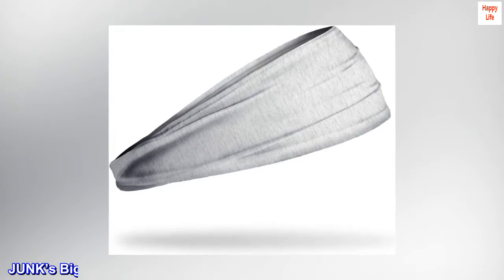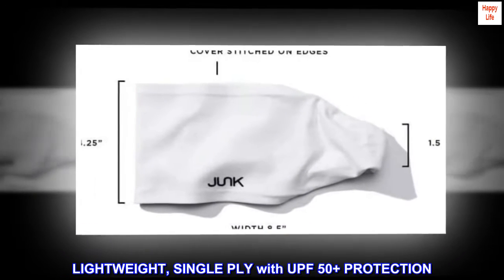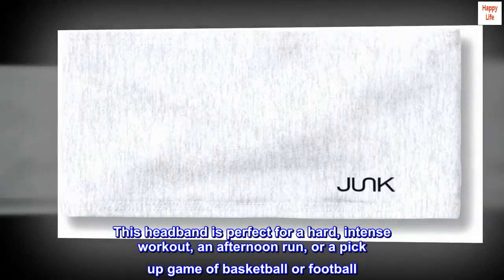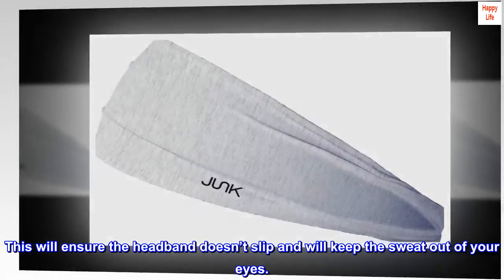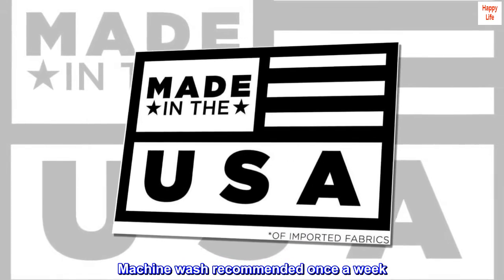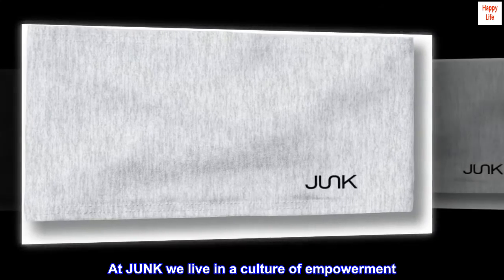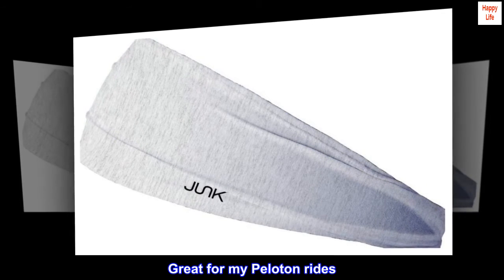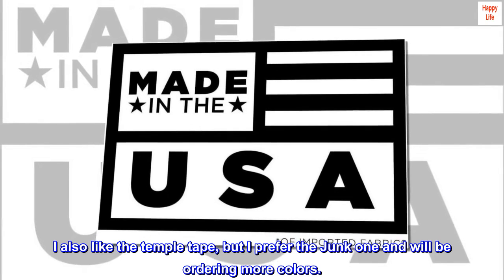JUNK Brands, Headband, Big Bang Lite, White Noise One Size Fits Most,WHITENOISE-BBL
TECHNICAL FABRIC. JUNK’s Big Bang Lite Headbands are made from our Technical T-Shirt fabric. Our Technical T-Shirt fabric is a breakthrough technology specifically designed to keep you cool while emulating a super comfortable t-shirt feel. This is the best athletic headband you'll ever wear! This JUNK Headband is one size fits most.
LIGHTWEIGHT, SINGLE PLY with UPF 50+ PROTECTION. This headband is lightweight but has wicking features to help pull the sweat away from the skin and quickly dry. Our BBL is breathable, soft and has a cooling feeling against the skin. This headband is perfect for a hard, intense workout, an afternoon run, or a pick up game of basketball or football. This sweatband is lightweight enough to fit perfectly under your helmet for a cycling ride or a baseball game.
NON-SLIP. JUNK Brands sweatbands are made to not slip. Wear these athletic bands half on your hairline and half on your forehead. This will ensure the headband doesn’t slip and will keep the sweat out of your eyes.
MACHINE WASHABLE. These headbands will not fade, stretch or shrink. Wear this headband during your workout to wick sweat from your skin. Once you complete your workout, we suggest you lay your headband out flat to dry. Machine wash recommended once a week. Our athletic headbands are sublimated to ensure quality.
JUNK Brands is a Northwest Arkansas based headband company that specializes in designing, manufacturing and distribution of amazing headbands. JUNK Brands is dedicated to making the BEST Headband in the World. At JUNK we live in a culture of empowerment. Empowerment of the brand, product, customer and employees. We accomplish this by demanding excellence and overcoming conventional thinking. We truly believe JUNK is exactly what you need to get that step closer to your ultimate goal.

Great for my Peloton rides
I can not believe how much sweat this band holds. It has really reduced the amount of sweat pouring down my face during my rides. It is super soft and comfortable too. I also tried the Temple Tape brand so I could compare each. I also like the temple tape, but I prefer the Junk one and will be ordering more colors.